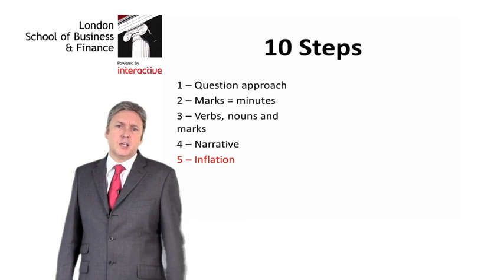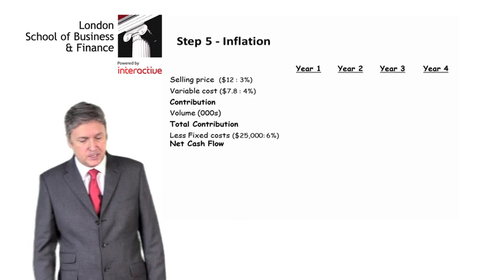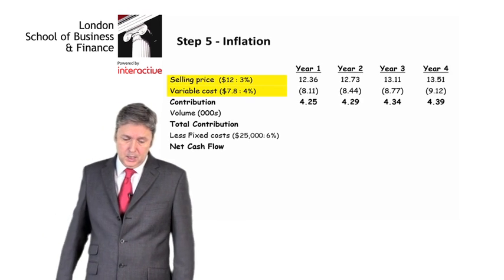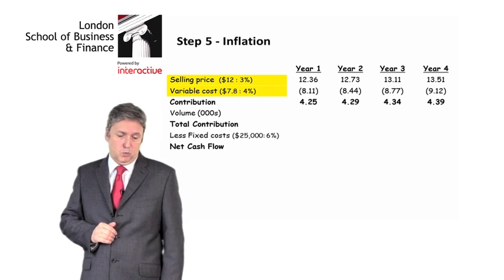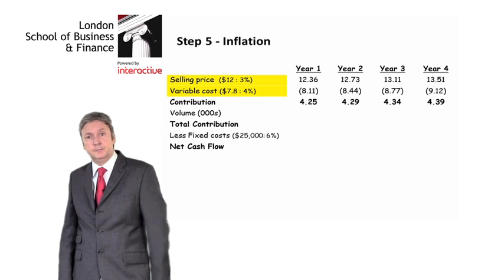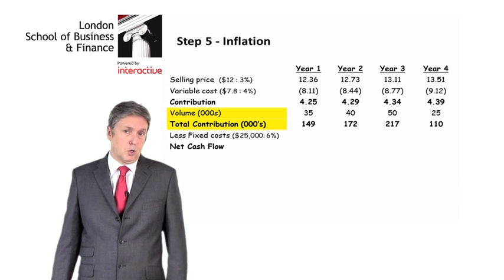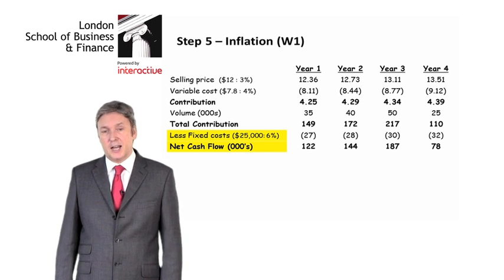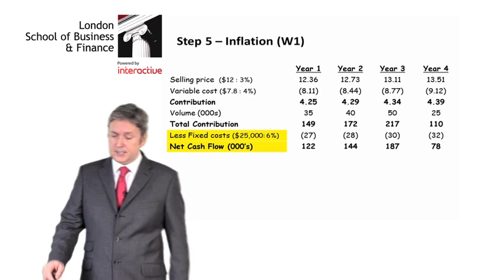LSBF ACCA 10 STEPS TO PASS F9: STEP 5